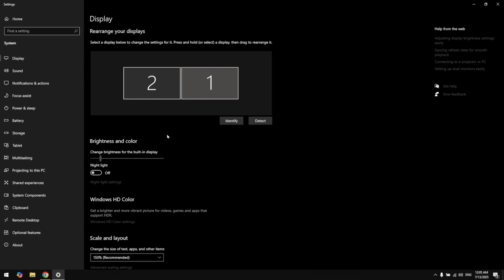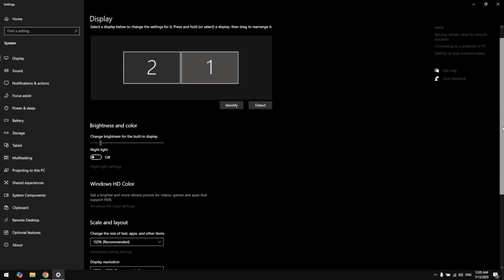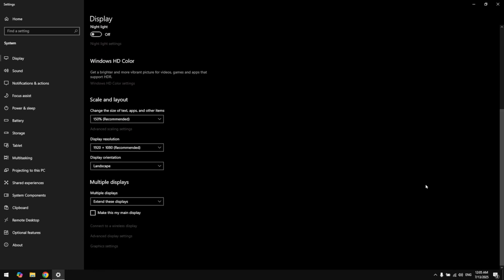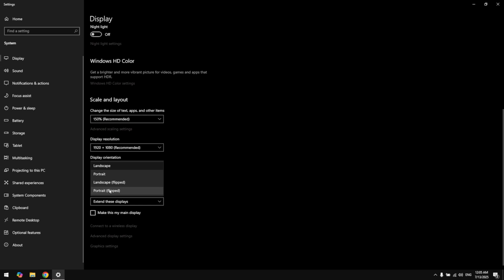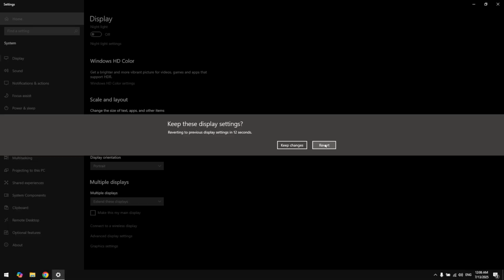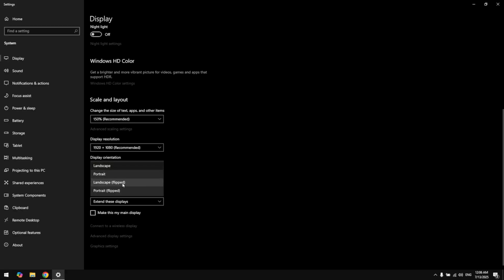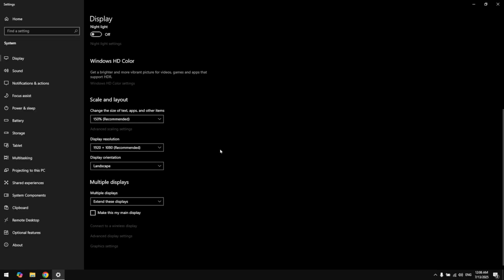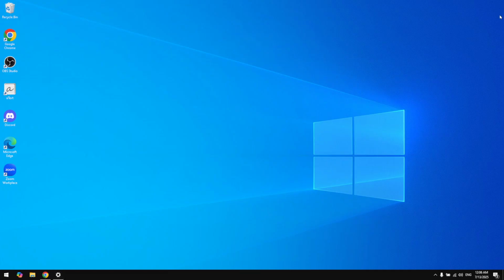How to Rotate Screen on Windows 10 [2025 Full Guide]